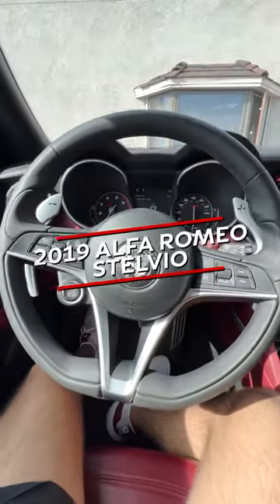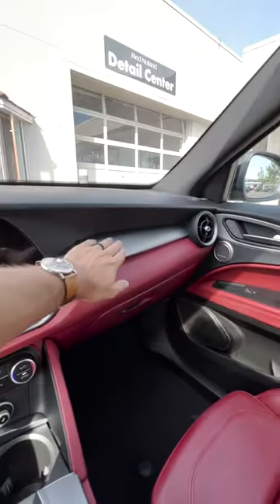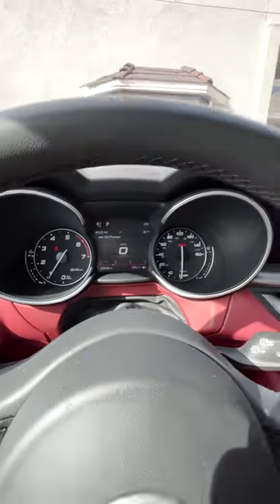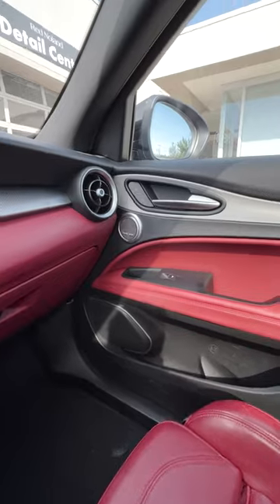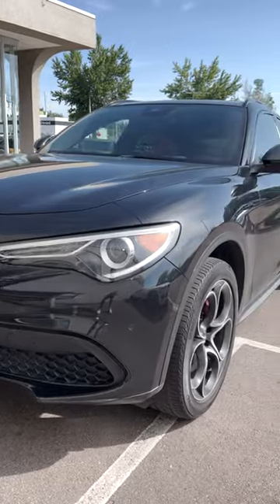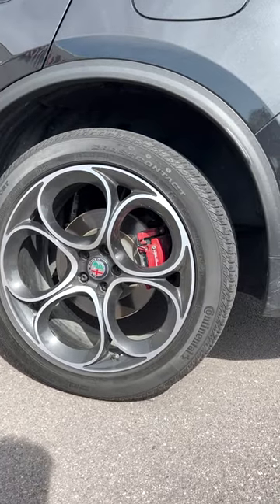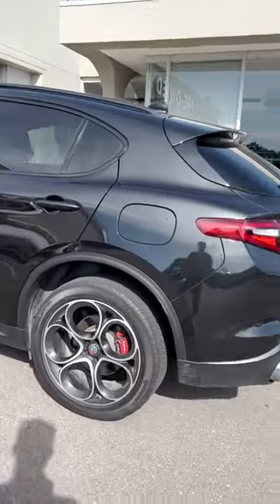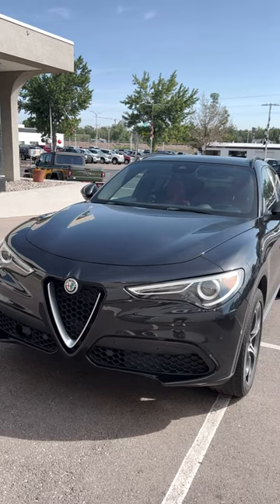2019 Alfa Romeo Stelvio TI Sport | Red Noland Pre-Owned Center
A unique design with a stunning red interior, the 2019 Alfa Romeo Stelvio TI Sport.
Red Noland Pre-Owned is the premier Colorado Springs used car dealer and gives customers a world-class experience when buying their next vehicle.
Red Noland Pre-Owned
1260 Motor City Drive